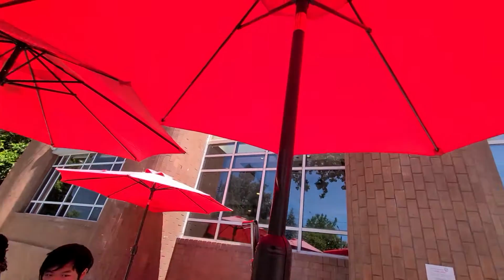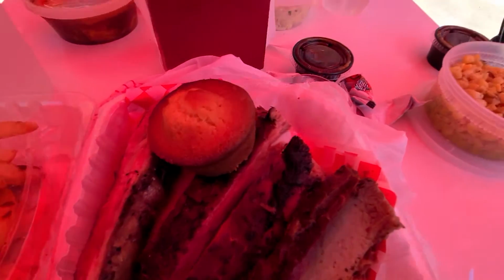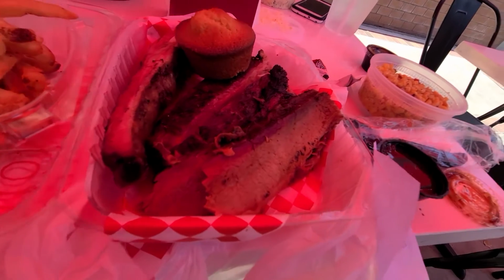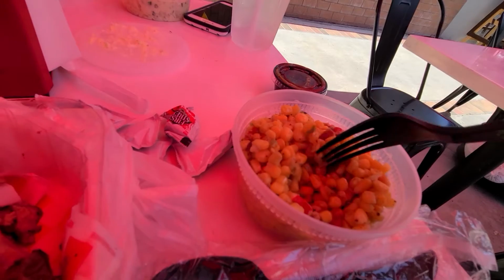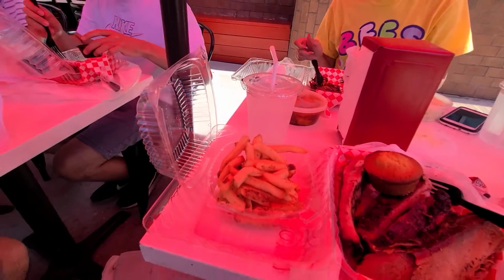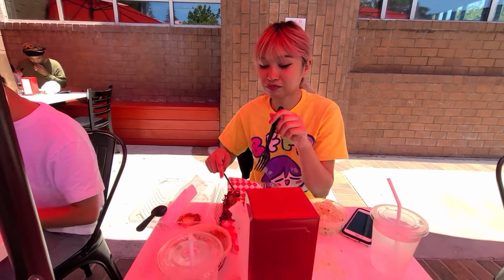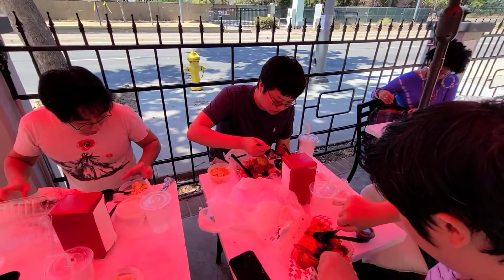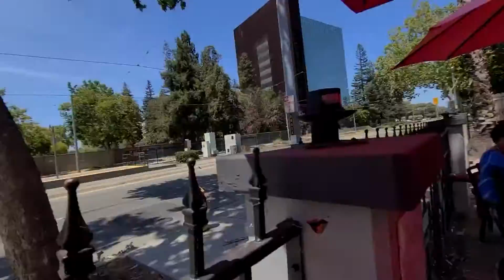Plumbst's Picks Season 5 | Episode 2: Jackie's Place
Hey hey people. In today's video, I'm showing plumbst and friends my favorite soul food restaurant in San Jose, Jackie's Place. Plumbst is a Texas native so I"m excited to see what he thinks. Also in this video we welcome back Lex, who's visiting from SoCal. Lex was a regular on the channel back in 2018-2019 when I still went to Berkeley. The lighting in this video is quite poor due to us being eating under red umbrellas, and I apologize. Let's get into it.

▼ Music Details
NOMA - Brain Power (plumbst's theme)
Silva Gunner - Stage 2 JP Version
Rocket Girls - Calorie (Flowing Cloud's theme)
Yes - Roundabout (Ball Lightning's theme)
Anamanaguchi - Meow (Lex's theme)
Berserk - Forces (Newo's theme)
Sambomaster - Seishun Kyosoukyouku (Avalon God's theme)